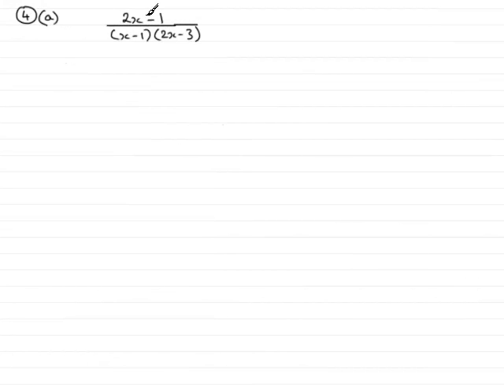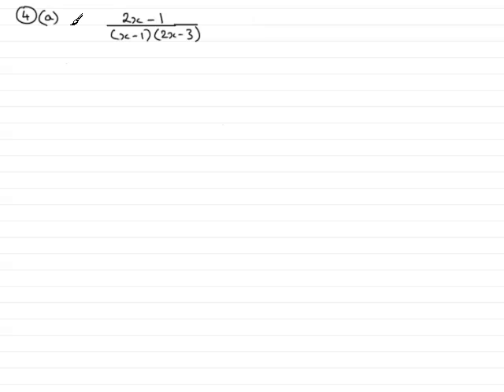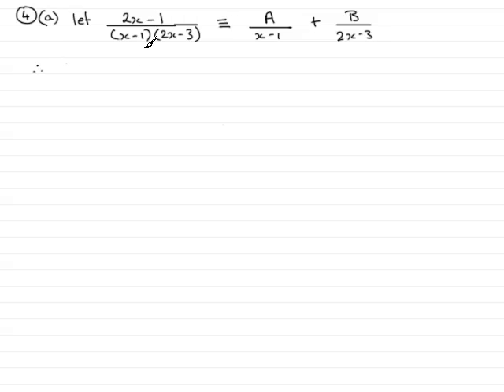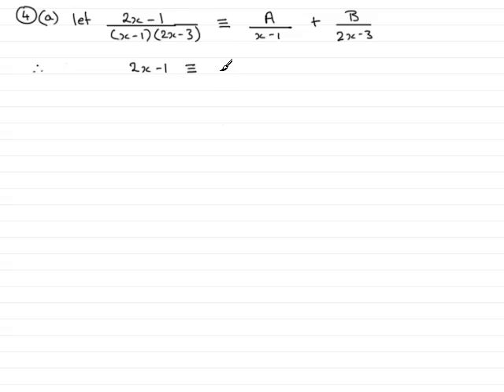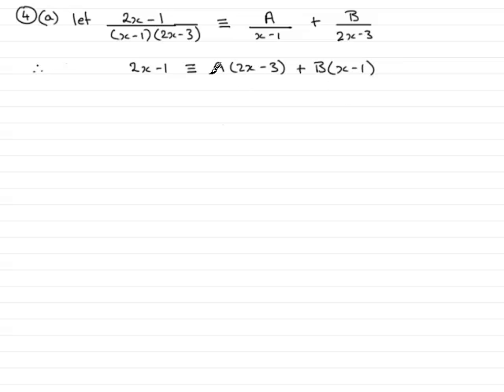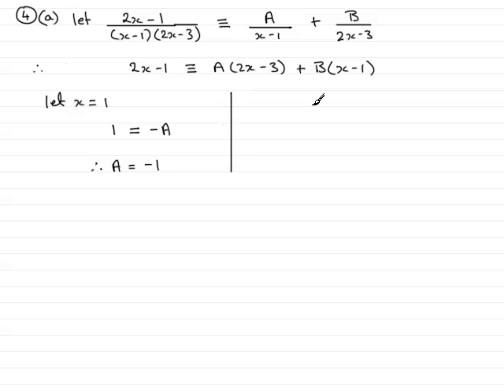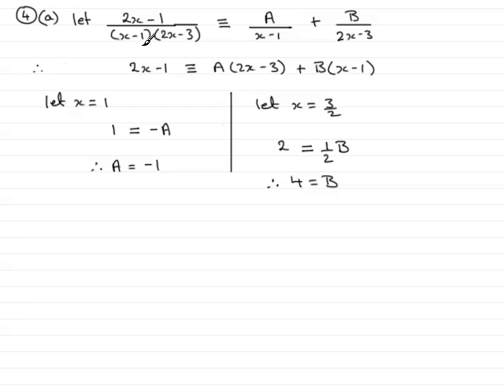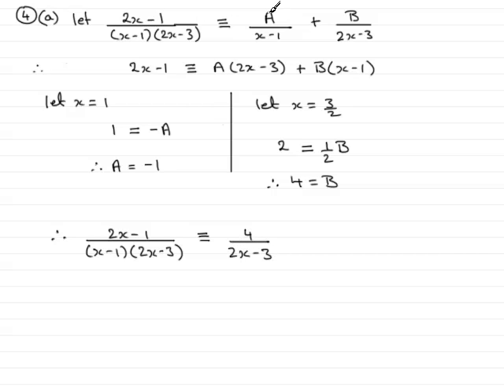A-Level Maths Edexcel C4 January 2007 Q4a ExamSolutions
This is the worked solution to question 4a from the Edexcel Core Maths C4 paper for January 2007. The question is on partial fractions and differential equations. For this and other maths past papers, tutorials goto ExamSolutions If you want more videos like this please click on our maths aid link below the video on our website.